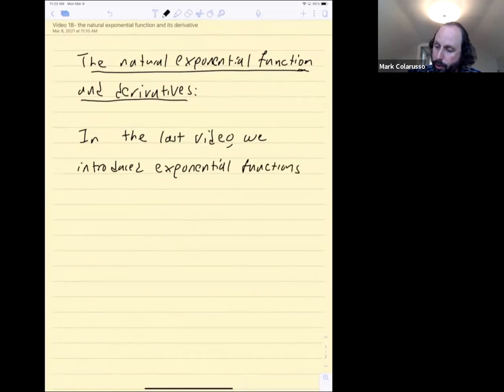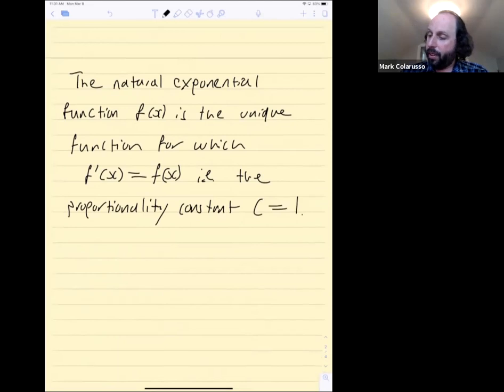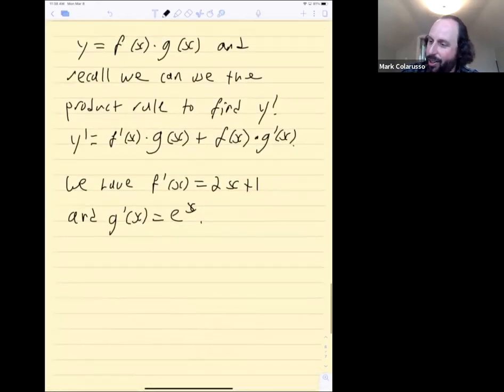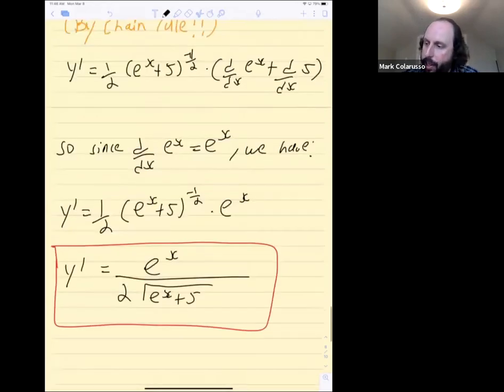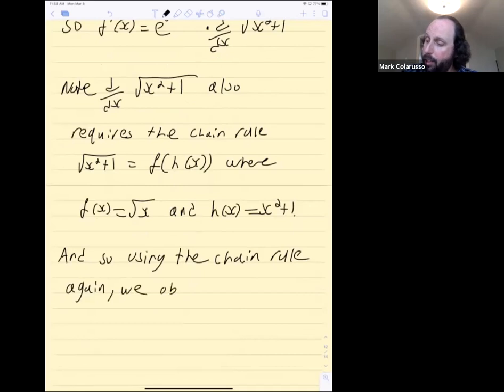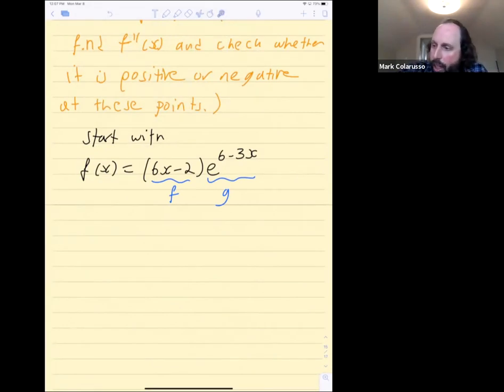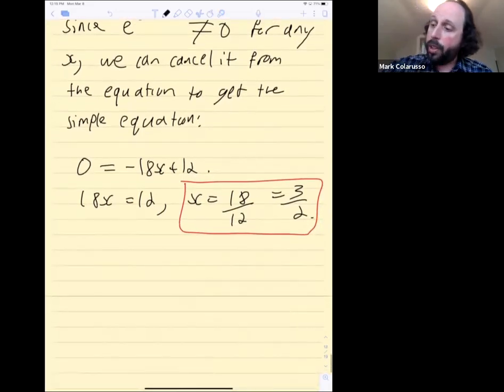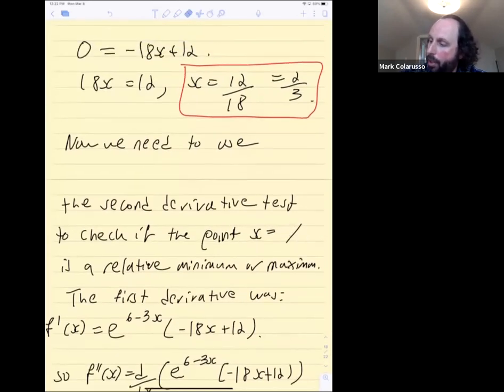Video18 exponential derivatives